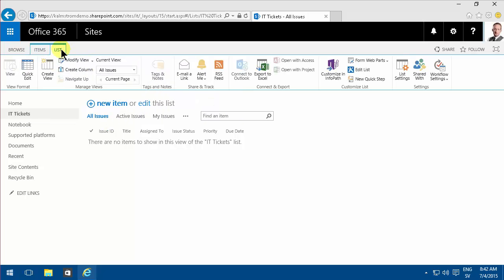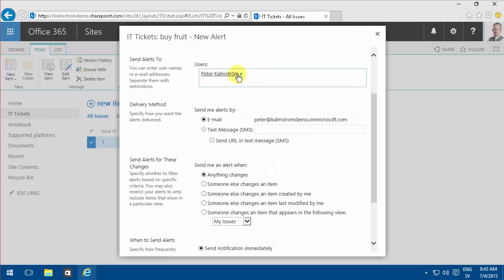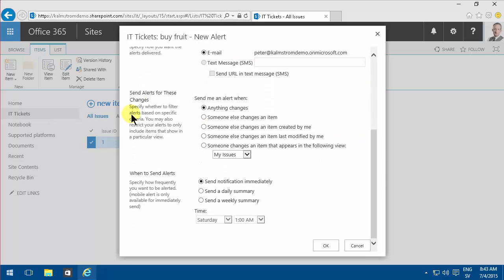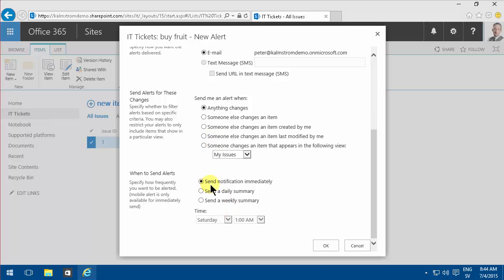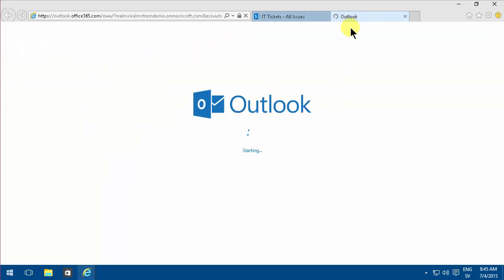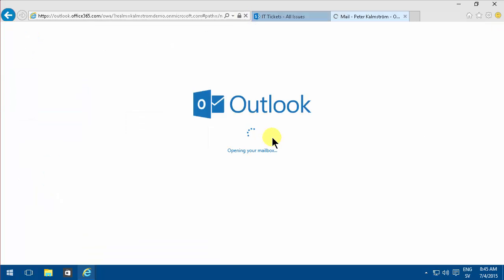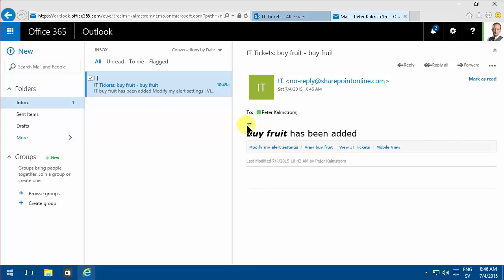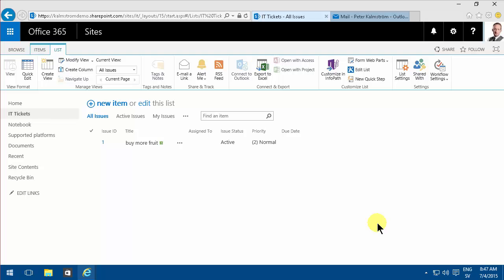SharePoint Change Alerts in Lists and Libraries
E-mail Alerts for changes can be set for both singular items and whole lists and libraries.